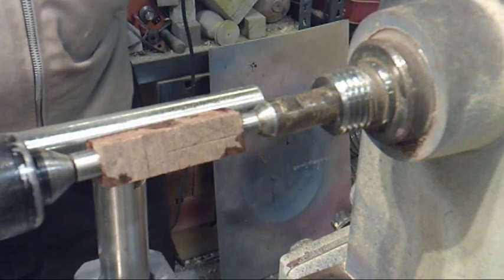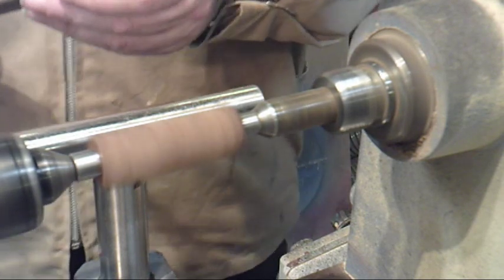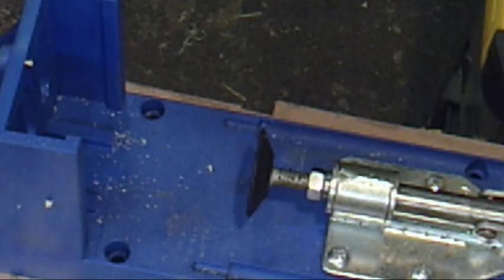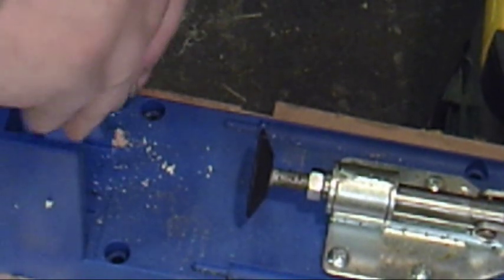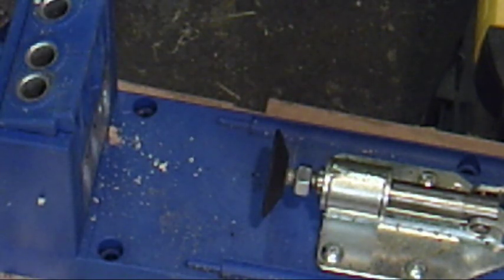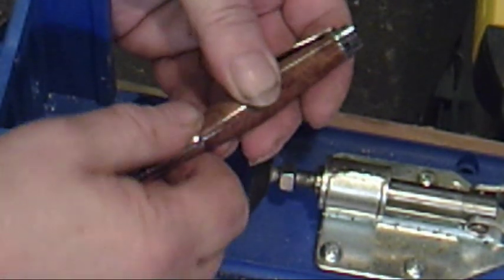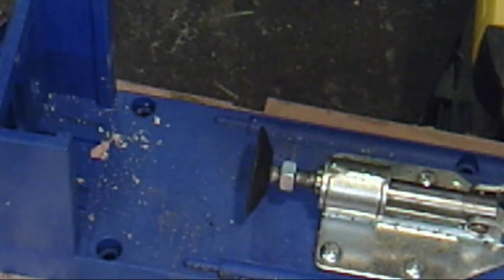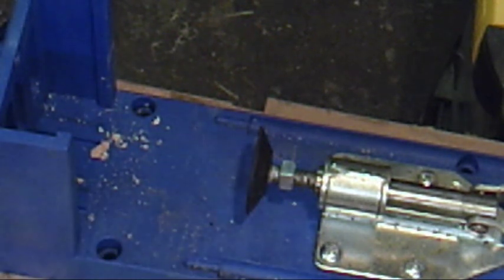Hand turned Burr Elm pen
This is a hand turned Epsilon style pen, finished with Carnuba wax.